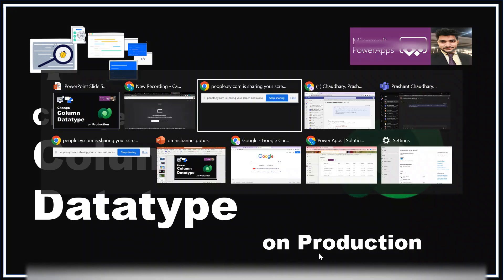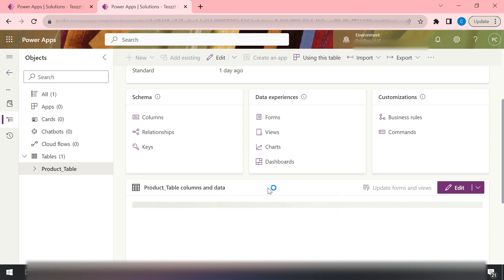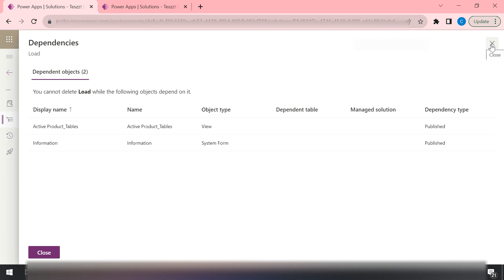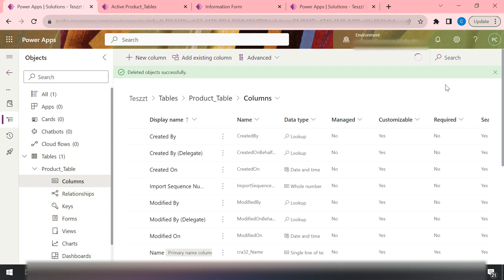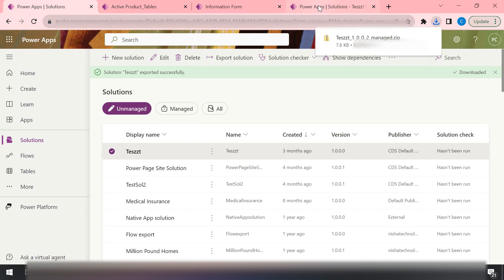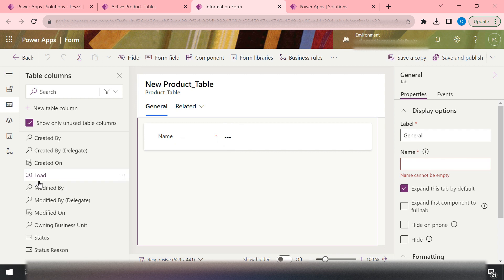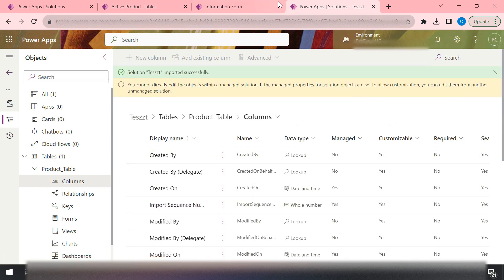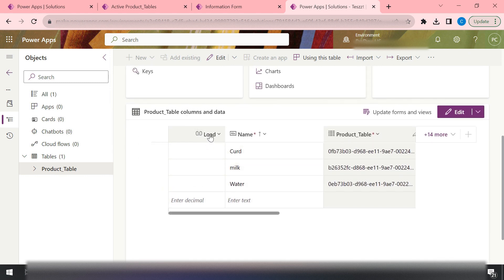change column datatype on production |power platform managed solution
In this video we will understand how we can change the column datatype on production, as the solution present on the production is of managed type which won't allow any customization  but in some scenarios we might need to change the architecture of your system by changed the datatype of existing column.
So how we can do this , let try to find the work around for the same.